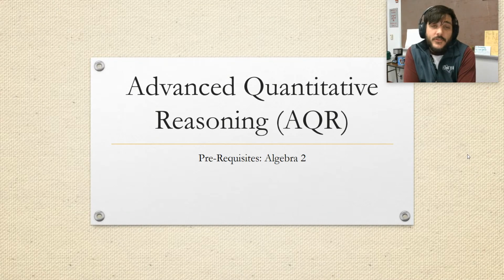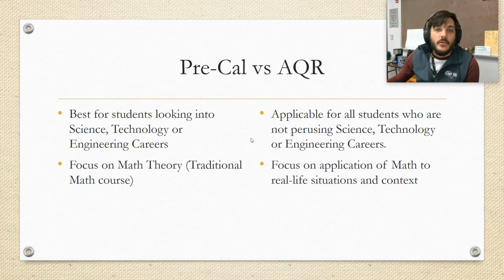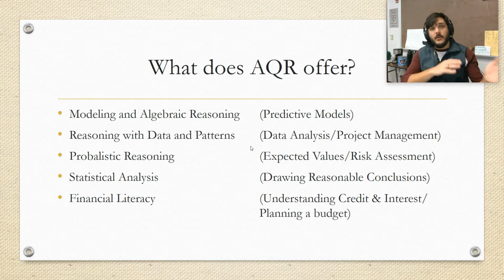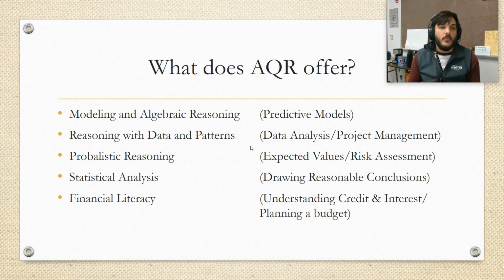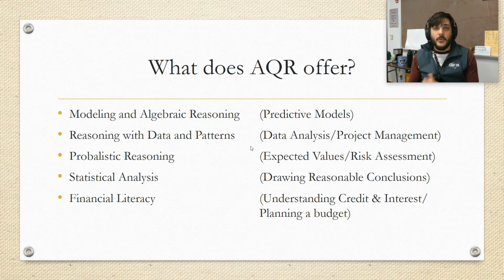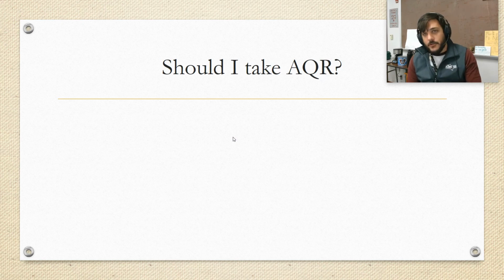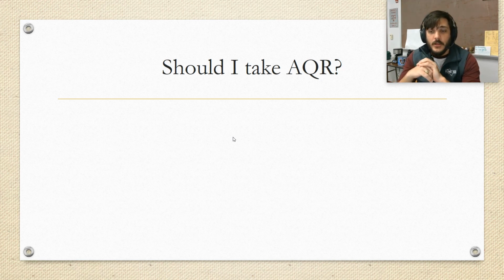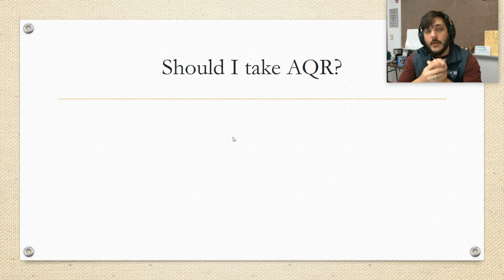Calling All Cats - Advanced Quantitative Reasoning (AQR) preview